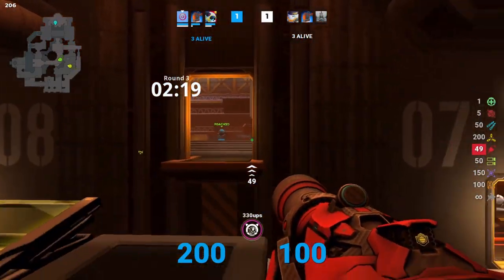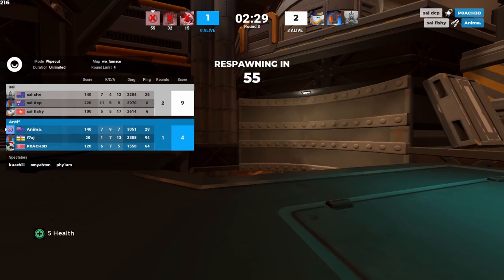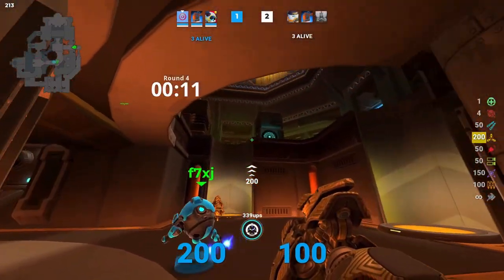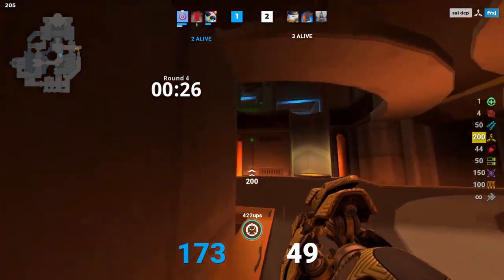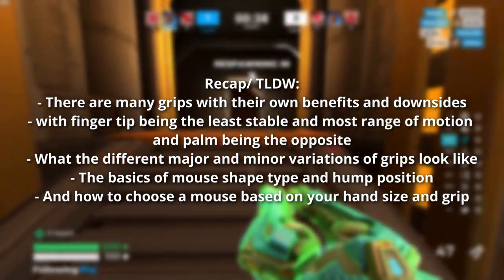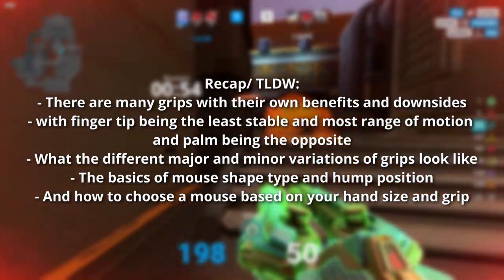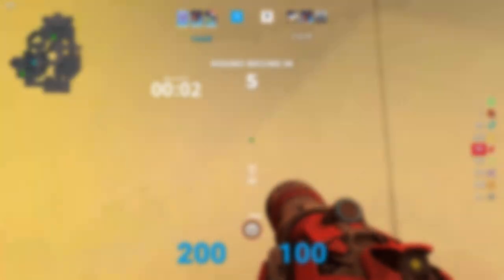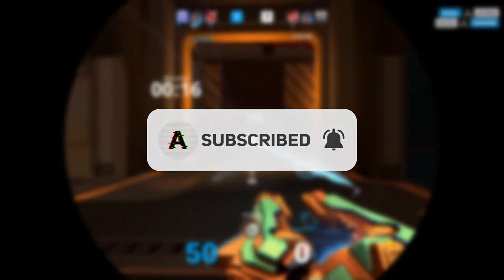The Pro Method to Choose a Mouse and Mouse Grip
We go through all the major and minor mouse grip styles to show the benefits and downsides of them all to show and to help you decide what the best mouse grip is. As well as showing the best method to choose a mouse that will help to make your aiming potential the best it can possibly be with the basics of mouse shape type and mouse hump position and height. This is the 6th video in my aiming and gaming series and going to be trying to make more of these videos so any feedback and ideas for new videos or to improve the series is always welcome and wanted.

Timestamps:
00:00 Intro
00:49 Major grips
01:53 Visualization of grips
03:15 How to Choose a mouse and basic mouse shape theory
06:51 Recap/ TLDW

Music Used
Best Days - LAKEY INSPIRED